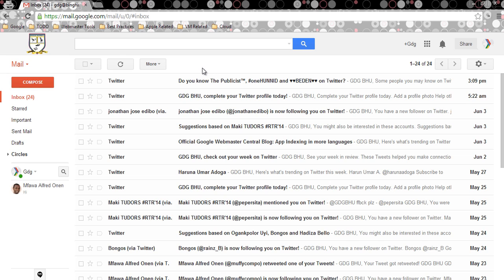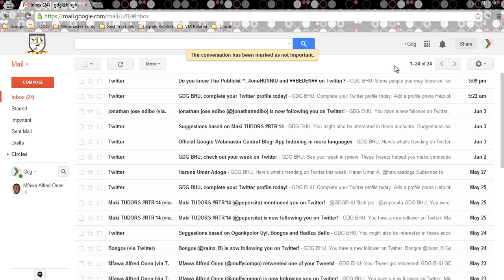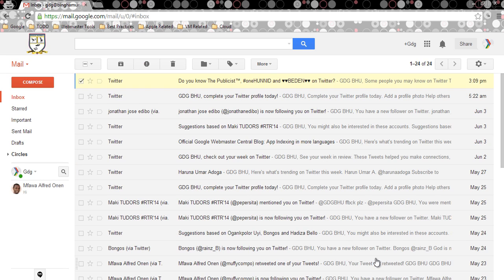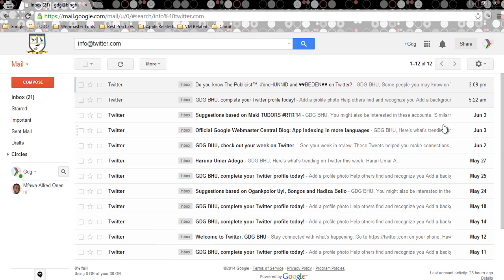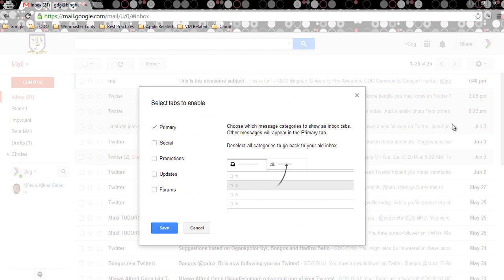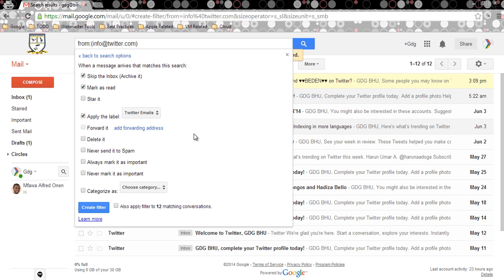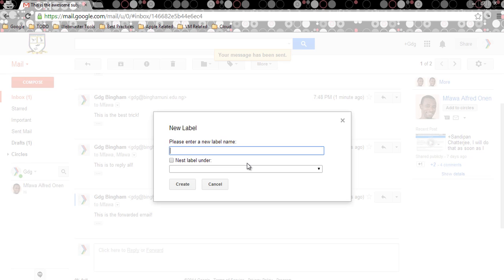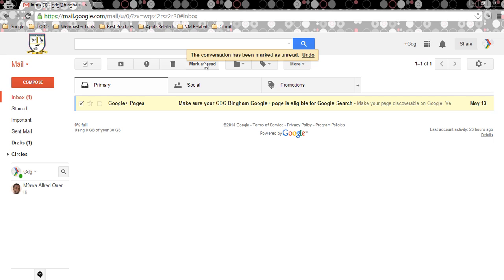GMail Tips and Tricks for the Power User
In this screencast from GDG Bingham University, GDG Lead, Mfawa Alfred Onen and GDG Evangelist, Barka Fori show you the hidden gems in Google's Email (GMail) product from email signatures, enhanced experience with Labs to various keyboard shortcuts.